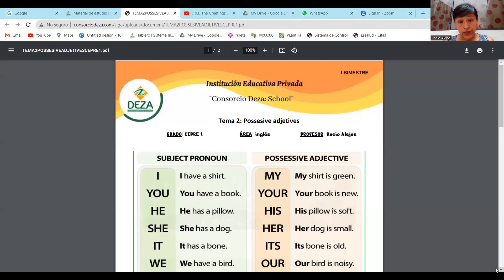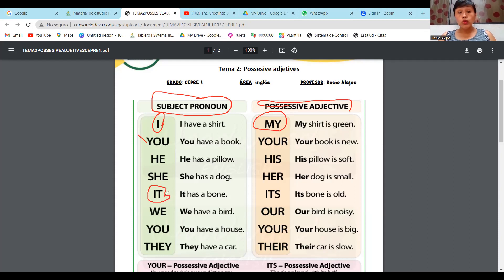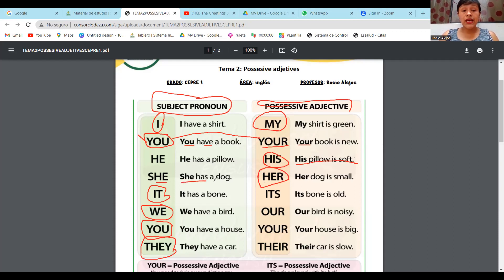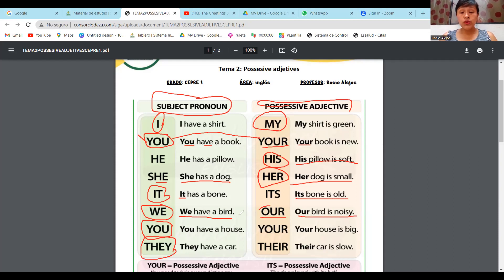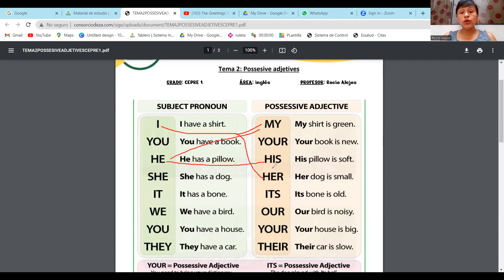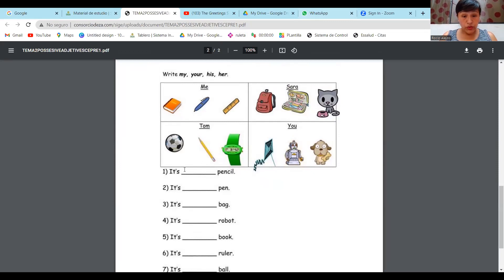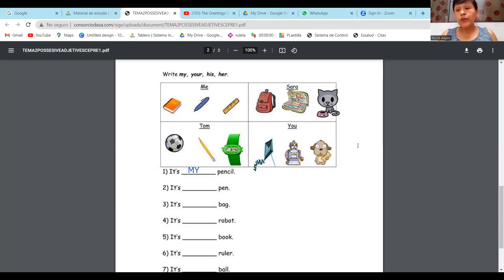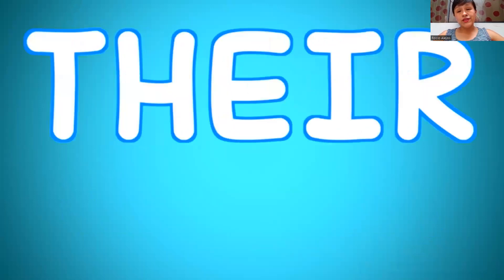CEPRE 1 SESION 2 PRIMER BIMESTRE INGLES